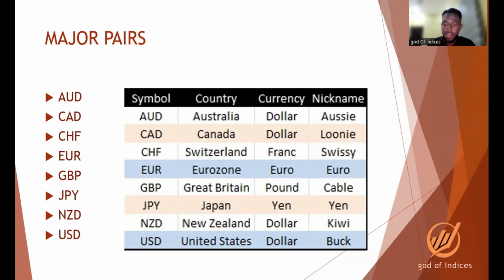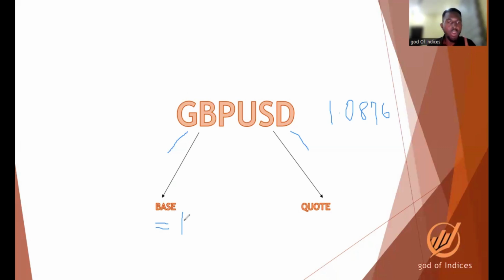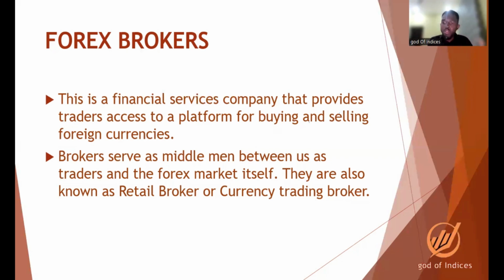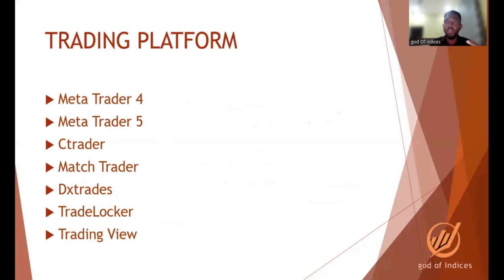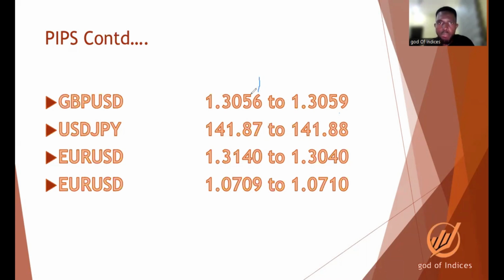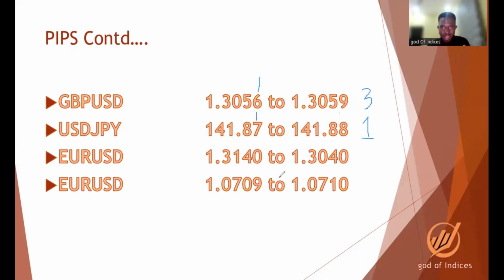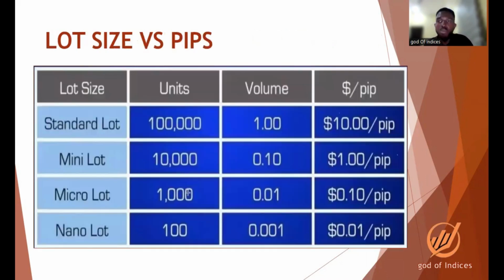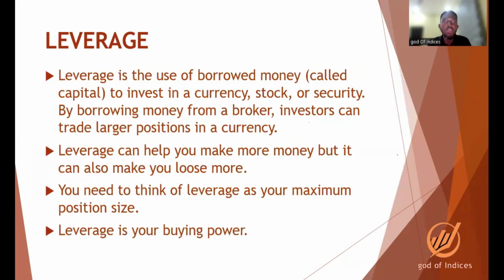Beginner Class 1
This will start you up on your forex journey